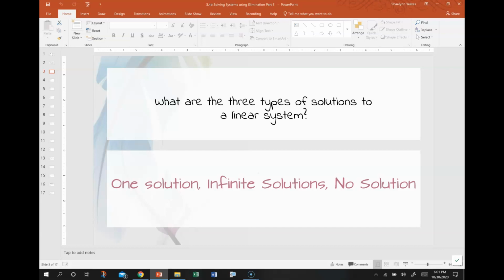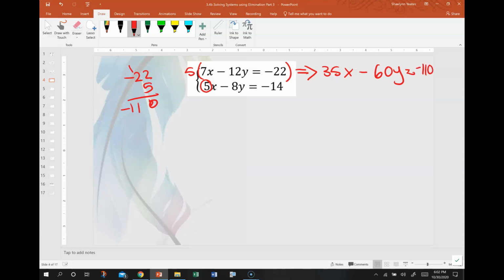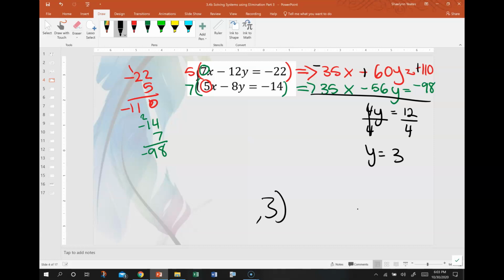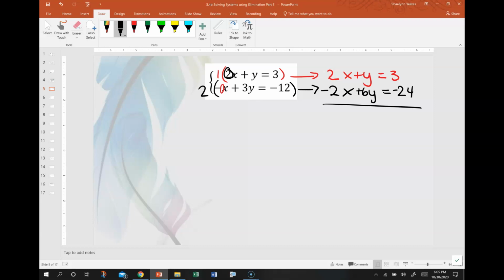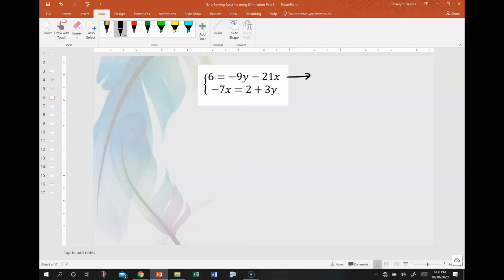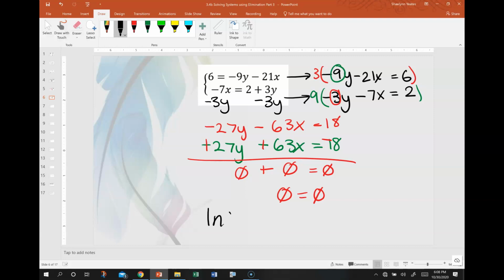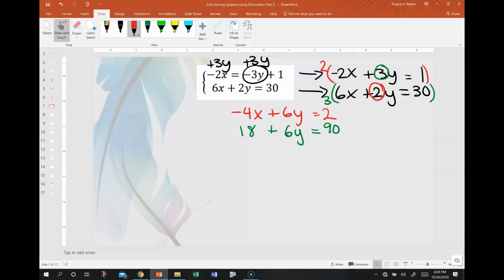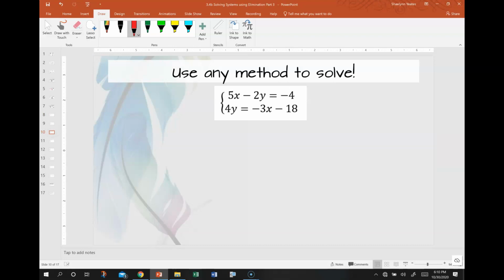3.4b3 Solving Systems using Eliminaion (multiplication) (1/3)